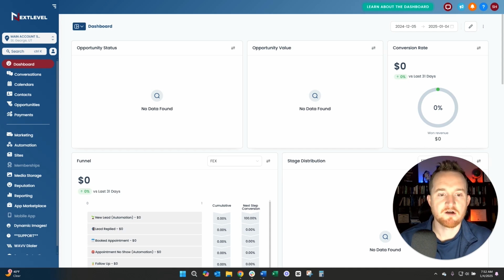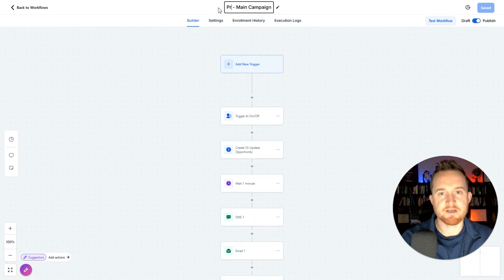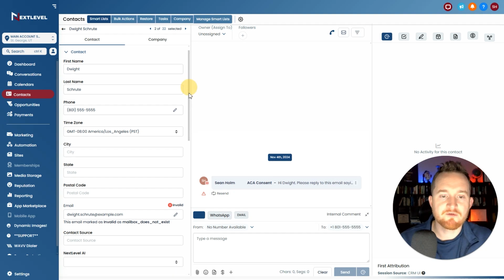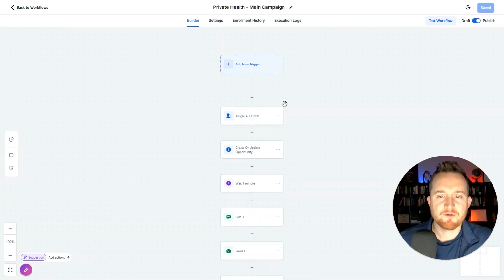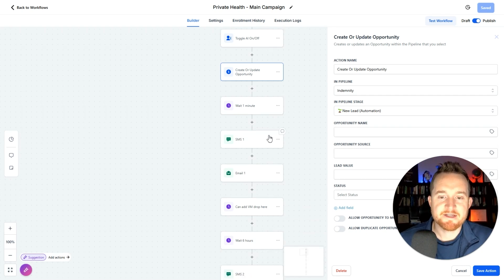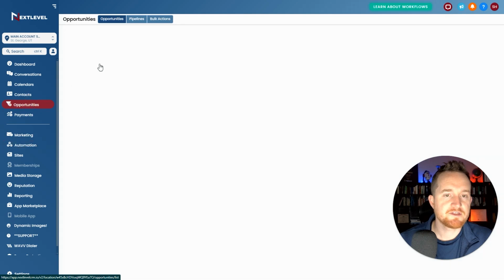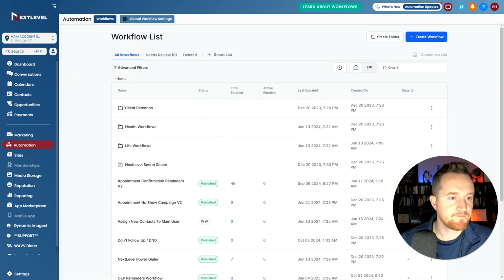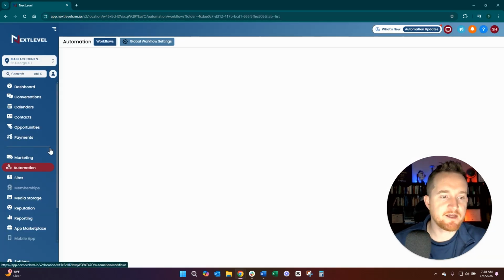Private Health Insurance Leads Overview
This video is also included in our onboarding course for new clients. It goes over our automations for private health insurance.